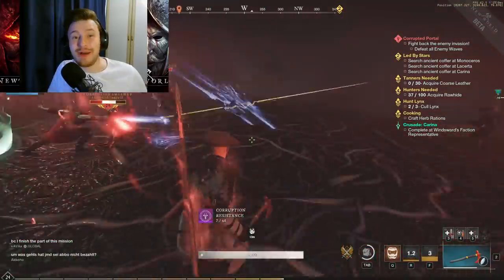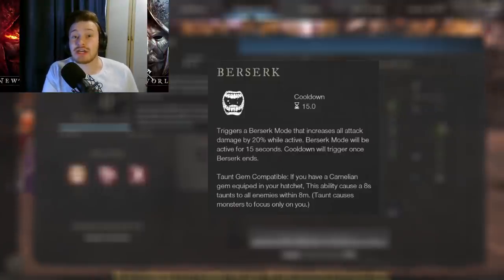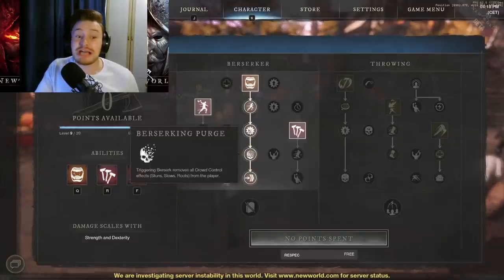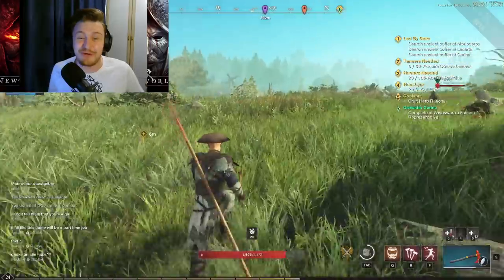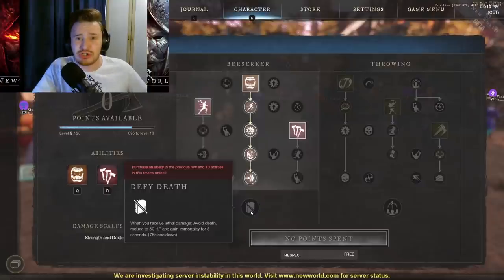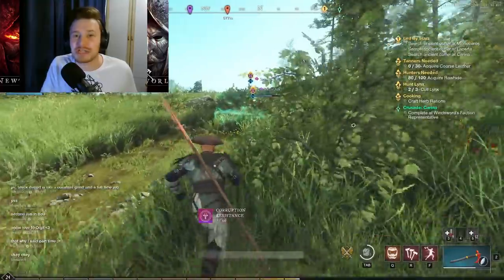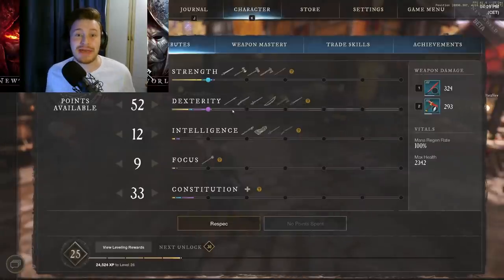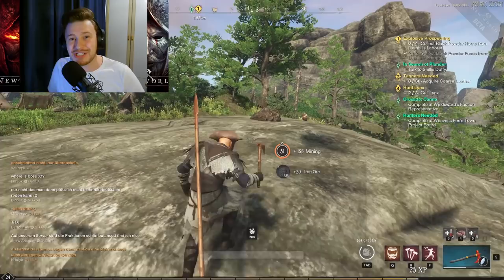Is HATCHET The BEST Weapon in New World?! - New World Hatchet Guide/ Build Suggestions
The Hatchet Is One of The BEST Weapons in New World! Here is the Best New World Hatchet Build for PvP and PvE & New World Hatchet Guide and Tips with a Hatchet Ability Breakdown. Best New World Hatchet Setup.

Hopefully this video helps you all to understand why the hatchet is SO GOOD in New world and how to use it effectively depending on the situation to make it the most efficient and most fun! It's probably my favourite weapon right now and I have tried to include all the tips I could think of but if you have any more please share them in the comments below!

0:00 - the New World Hatchet
0:44 - My BEST Current Hatchet Skills
2:04 - Hatchet Skill Breakdown - Berserk and it's INSANE passives
6:04 - Hatchet Skill Breakdown - Frenzied Purge
7:00 - Hatchet Skill Breakdown - Feral Rush
7:15 - Hatchet Skill Breakdown - Raging Torrent
8:01 - Hatchet Skill Breakdown - Defy Death
9:16 - Hatchet Skill Breakdown - Rending Throw
9:35 - Hatchet Skill Breakdown - Social Distancing
10:28 - Recommended PvE Hatchet Build
11:09 - Recommended PvP Hatchet Build
12:25 - Attributes and Best Weapons To Pair the Hatchet With
14:42 - Final Summary of the Hatchet in New World
15:30 - Outro, Please Subscribe!

Is HATCHET The BEST Weapon in New World! - New World Hatchet Guide/ Build Suggestions, Like, Best Hatchet Abilities in New World, New World Hatchet Guide, Similar To, Hatchet is still one of the best weapons in New World, New World Hatchet Tips and Tricks.